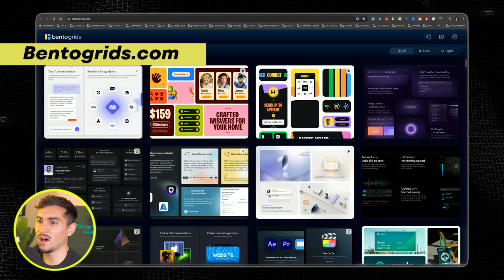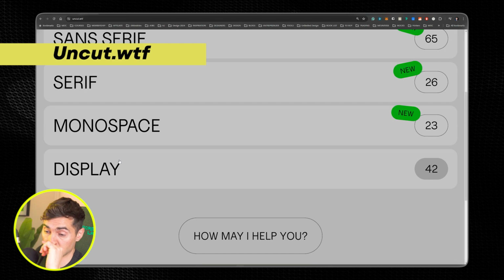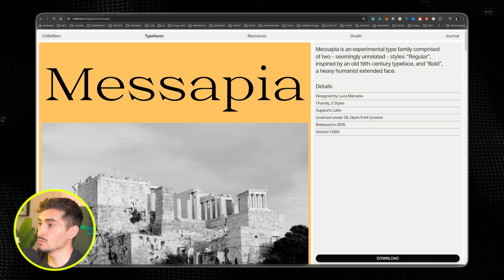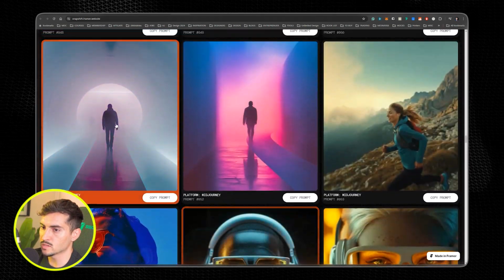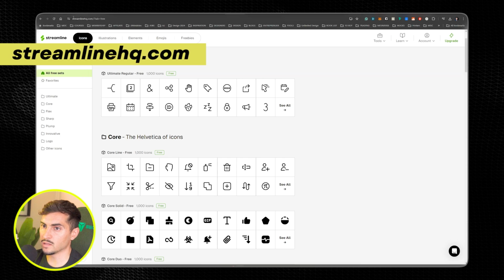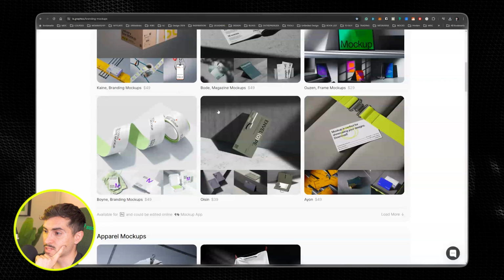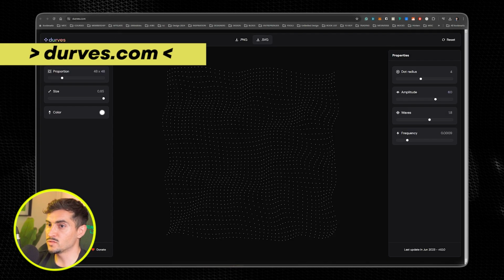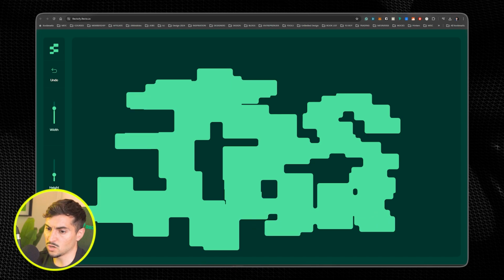Graphic Design Resources For Designers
Discover the top graphic design resources of 2024 that every designer should bookmark! This video covers essential tools, websites, and assets that enhance creativity and efficiency. Perfect for both beginner and experienced designers looking to stay ahead in the industry